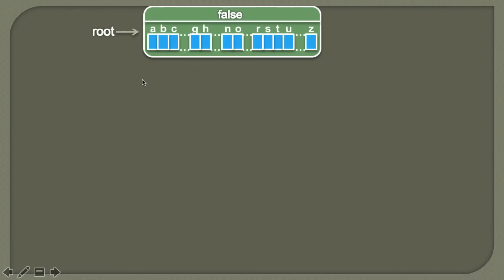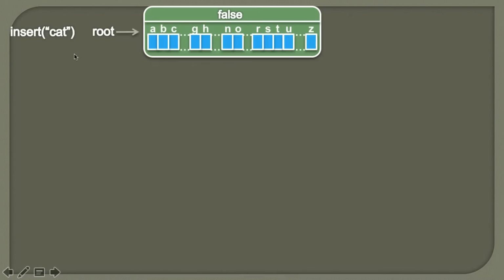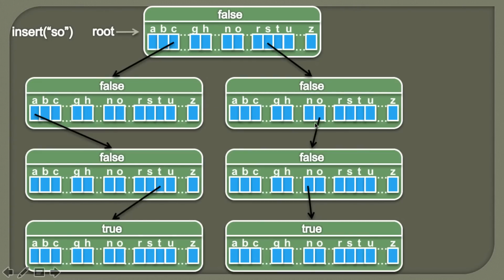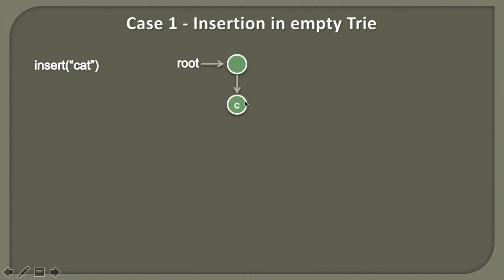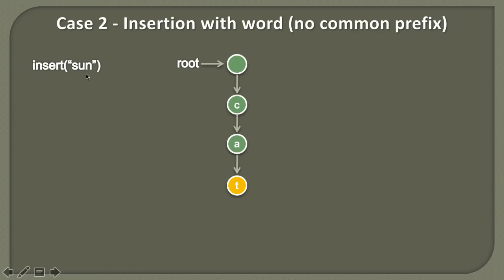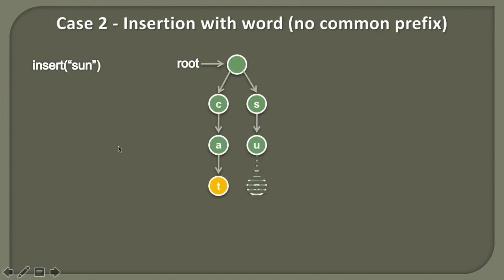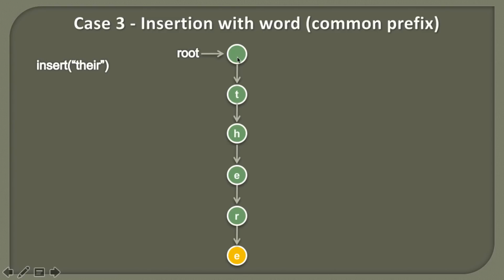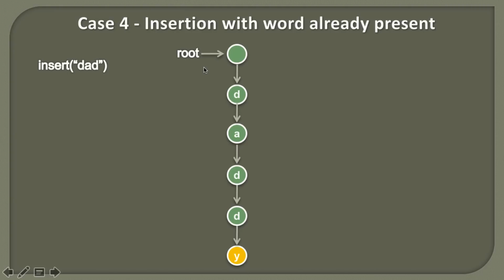How to insert a word in Trie - Part 1 | Animation